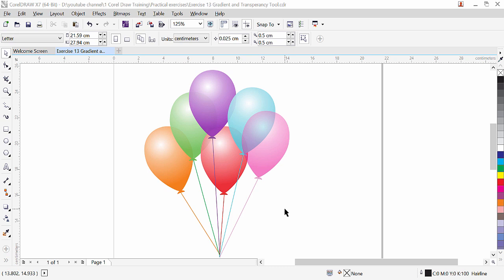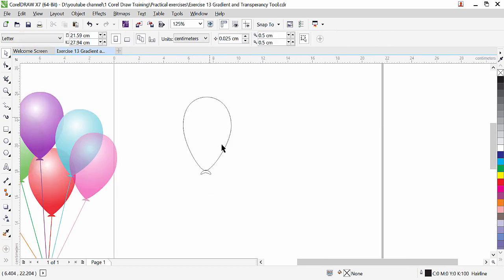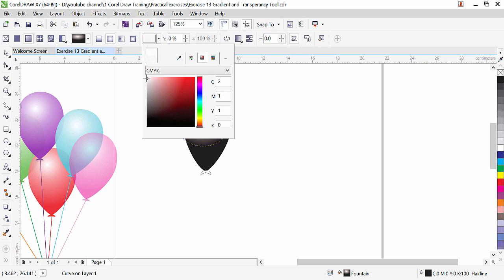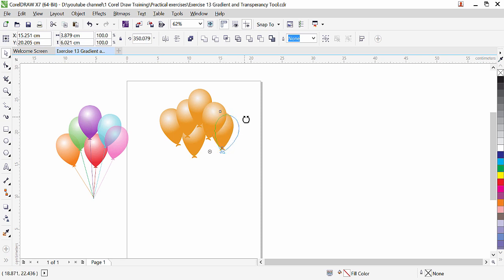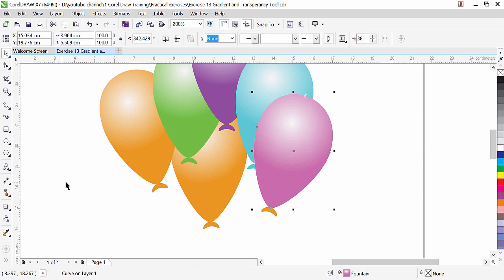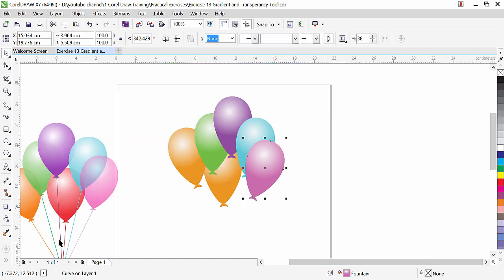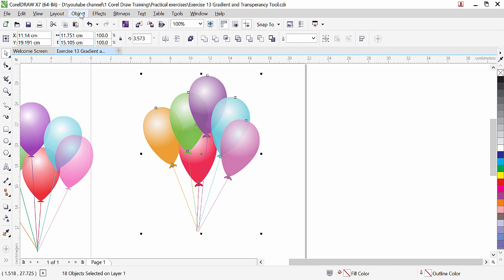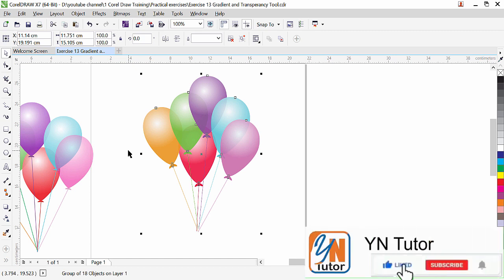Gradient and Transparency Tool in Corel Draw Exercise No. 13 | YN Tutor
Welcome to YN Tutor. Gradient & Transparency Tool in Corel Draw Exercise No. 13. in this lesson we will learn about gradient tool and uniform transparency tool. we will create small project with different colors of balloons and we will understand gradient and transparency in Corel Draw.
Good luck.